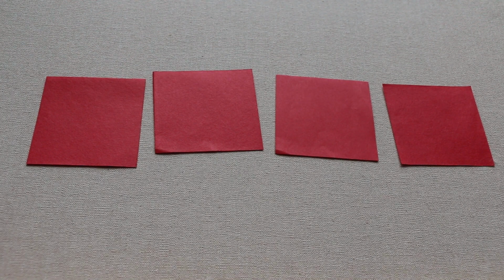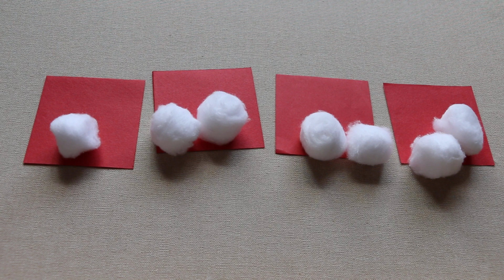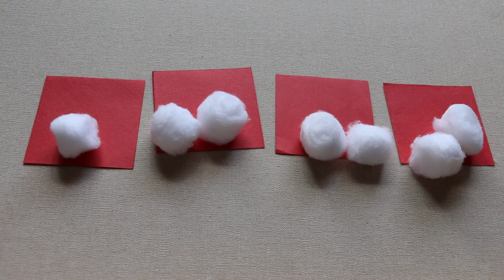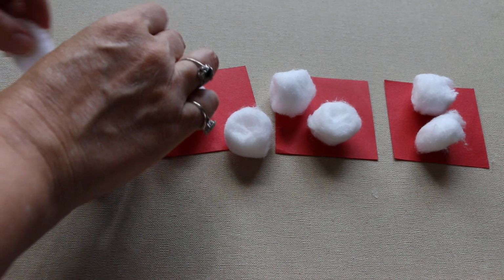How a Debt Snowball Works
A visual demo of how a debt snowball works. It's a great way to see a method that actually works for debt repayment vs. how most people try to pay off debt. If you want more details, check out my complete guide to it